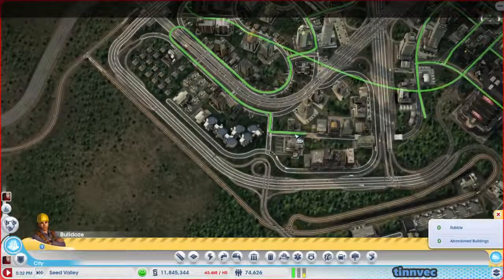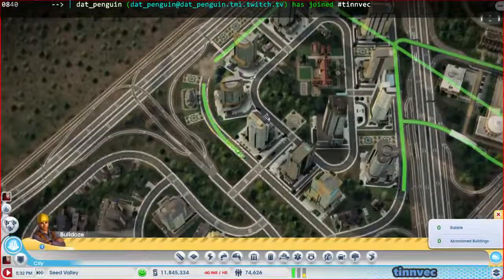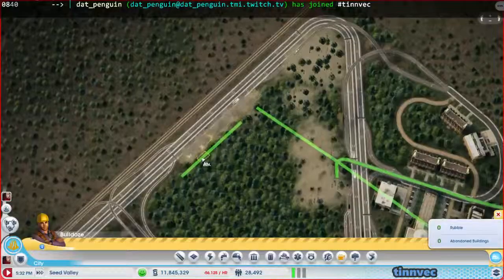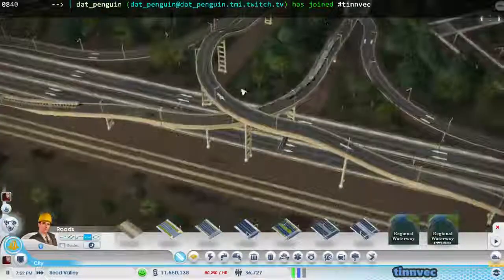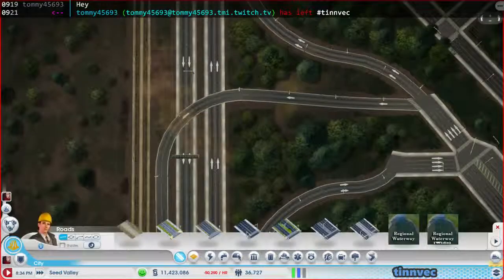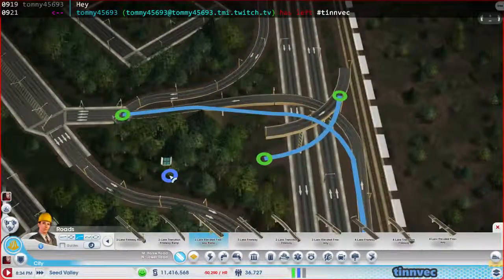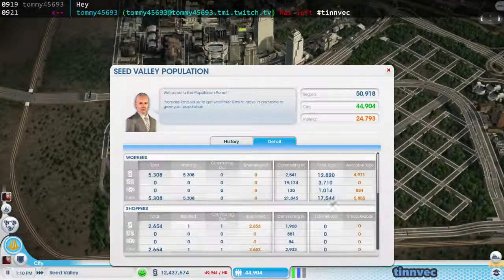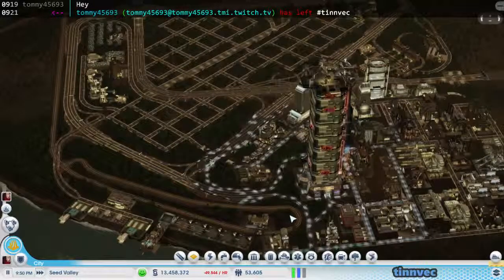Half Moon Bay - Episode 13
In this episode, we do a complete redesign of our residential zones for better transit.